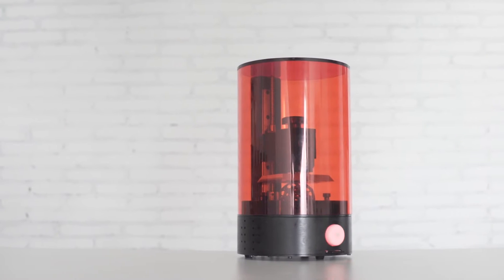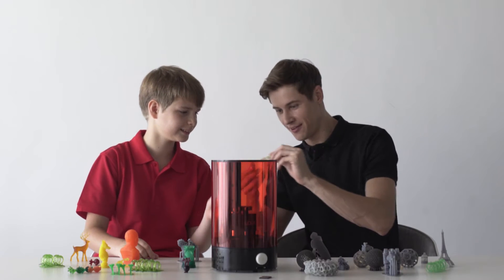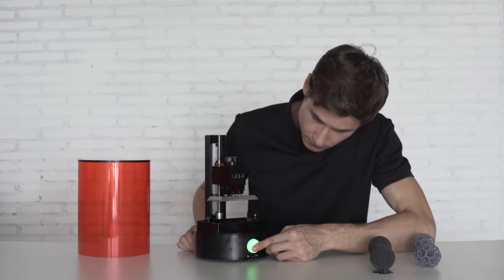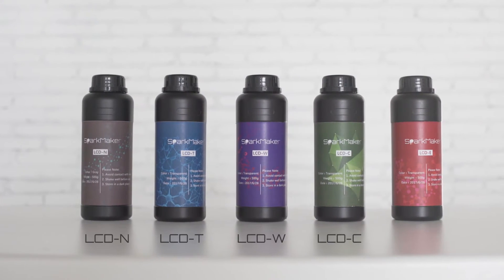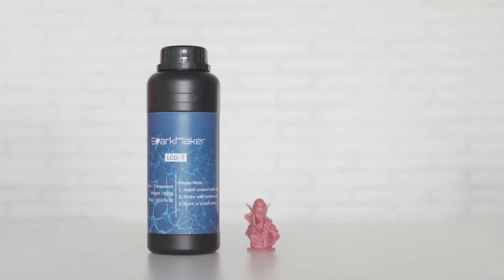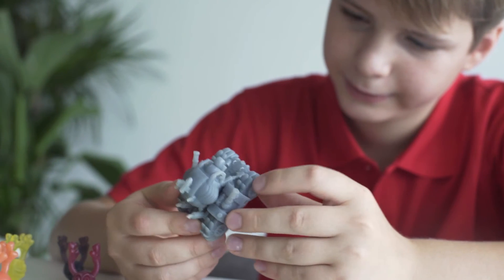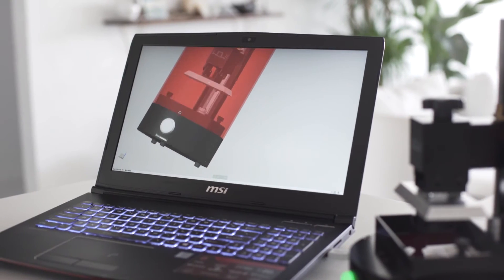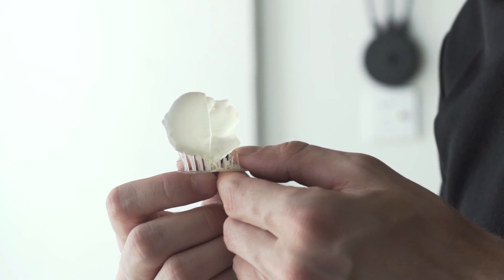Most Affordable 3D Printer (SparkMaker)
Looking for a cool-looking desktop size SLA 3D Printer? Check out the SparkMaker! This nicely designed product was developed by the SparkMaker team in Shenzhen, China, and aims to be "The Most Affordable Desktop SLA 3D Printer."

Get a SparkMaker SLA 3D Printer now for $145 only by backing their Kickstarter campaign